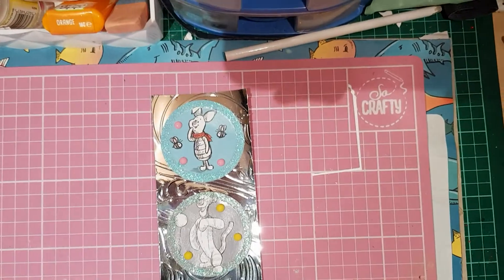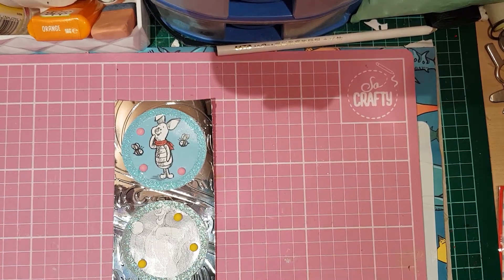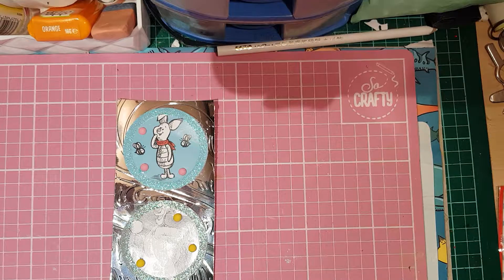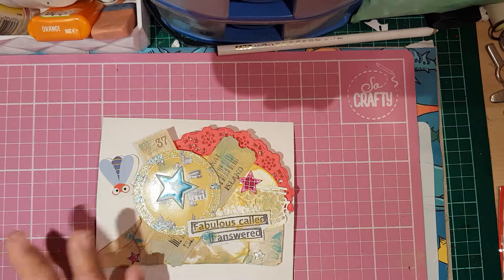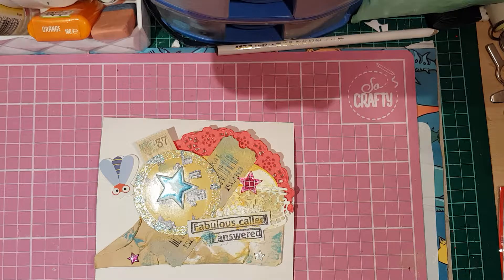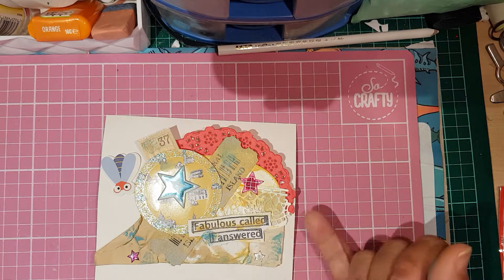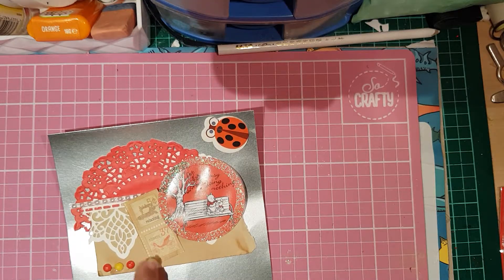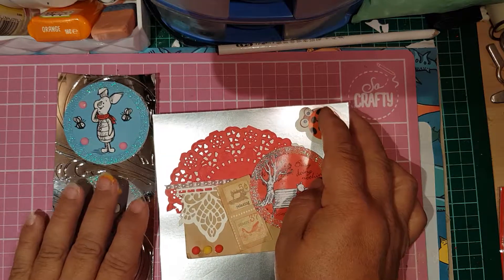ATCoin and memodex card swap. Aug 2019